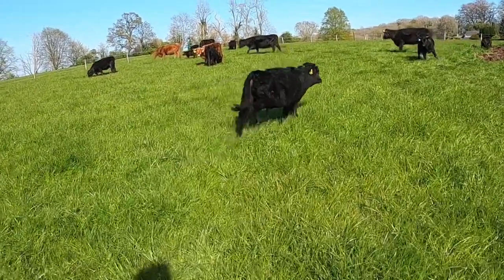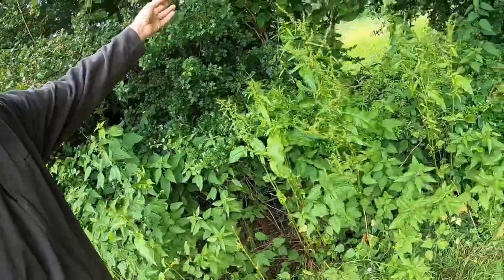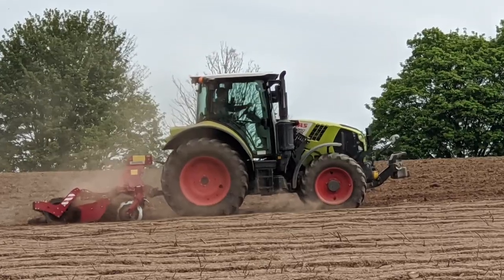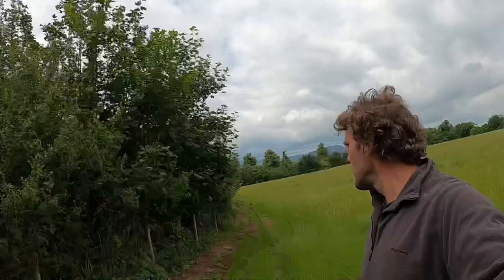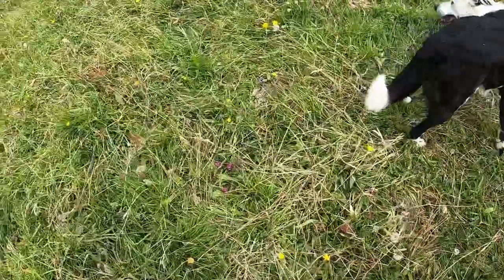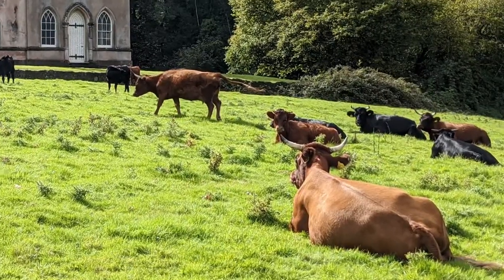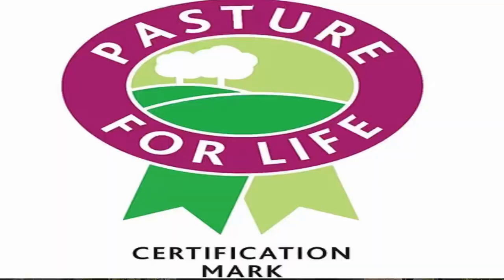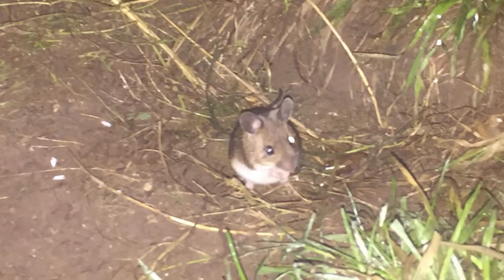Grass fed Beef Farmer admits lying to customers about what the cows eat. Farming vlog Wales UK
Grass fed Beef and Lamb. It’s confession time. I have been selling my customers Beef and Lamb telling them it’s 100% grass fed, when it’s not. Have a look at some of the plants our animals eat while out at pasture. You'll be amazed at just how diverse some of our pastures are, and how that helps wildlife, and the environment. I apologise to anyone who I misled with my grass fed advertising.

It's free to subscribe and if you ring the little bell, you will get notifications of when we post a new video, which means you will never miss out on what we have been up to here at Ffynnonau Farm.